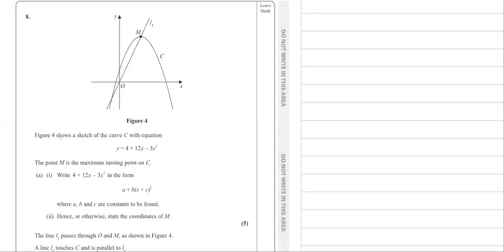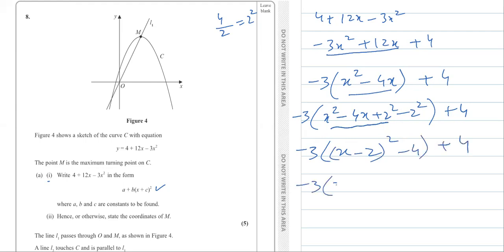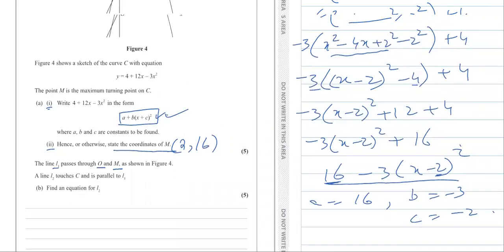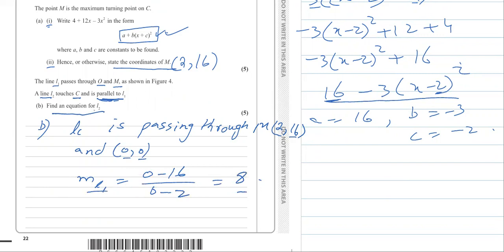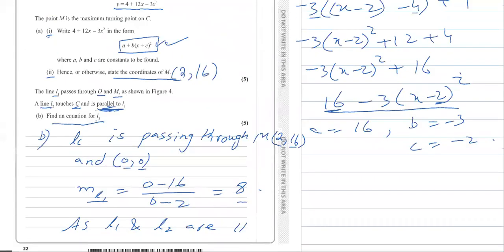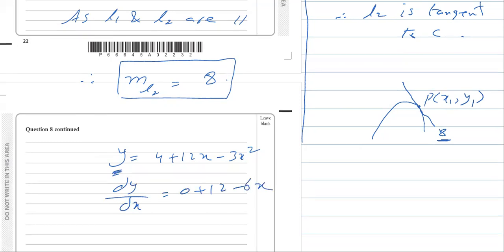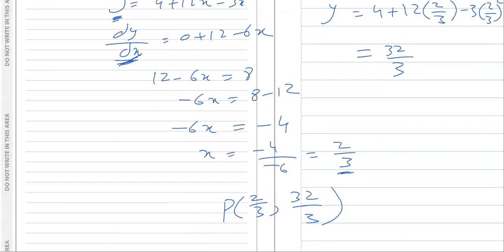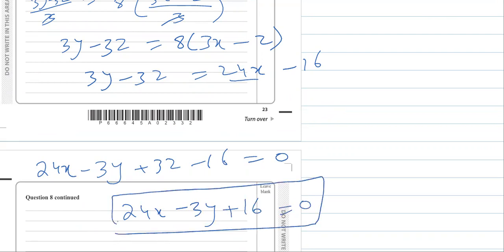WMA11/01 (Edexcel) IAL P1 October 2021 Question 8